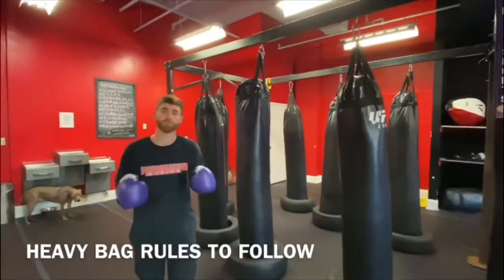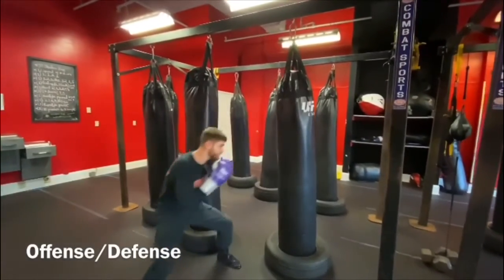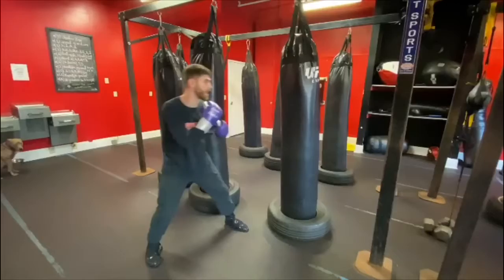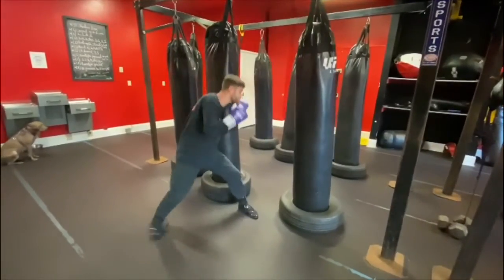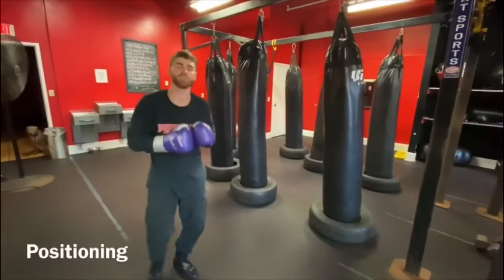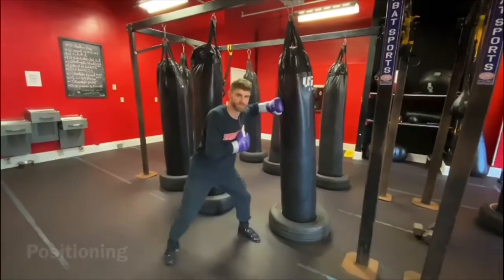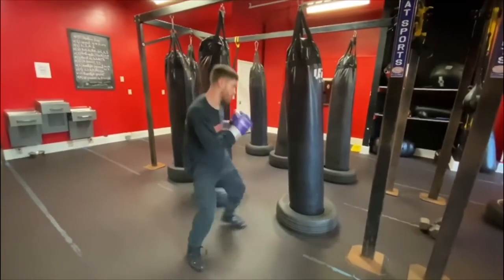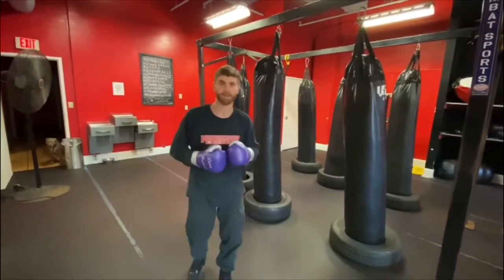Sweetsciencebox Training: bag work etiquette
1. Offense/Defense: don’t punch and sit in the same spot admiring your work. If you hit somebody they’re gonna hit you back, so move your head after your combo.⁣⁣⁣
2. Feints: once you get to a certain level of opponent, regardless of how fast you are, if you’re just going straight at them it’s not going to work. You have to mix in misdirection from your feints, observing what holes are opened in their defense, then exposing them.⁣⁣
3. Positioning: if your out of position you’re often off balance. From distance, make sure you’re on the end of your punches, not smothering them. Inside, make sure you’re not too top heavy and that you’re grounded in your stance. ⁣⁣⁣